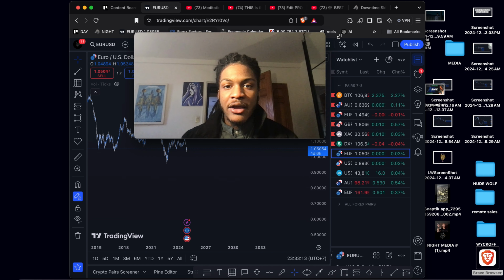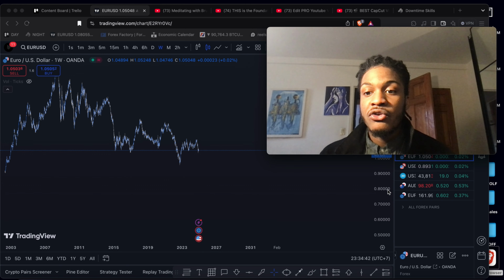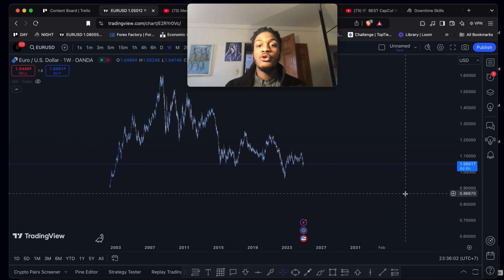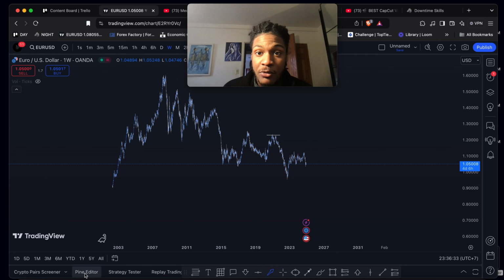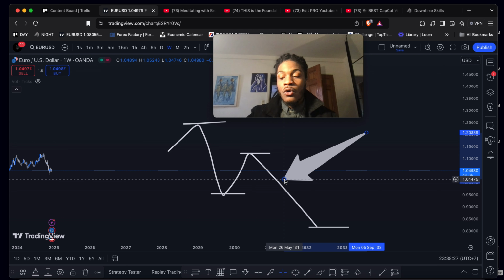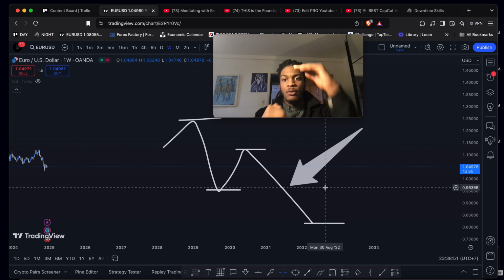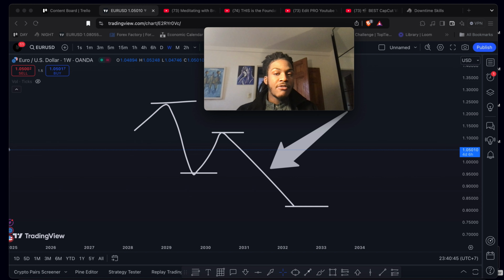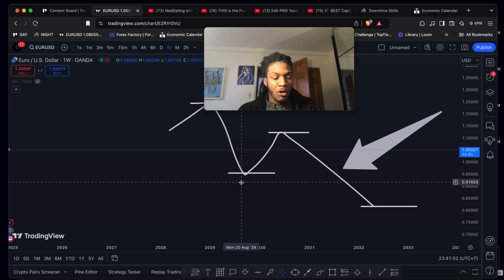How I’m Mastering Supply and Demand Trading in 2025 (and You Can Too)